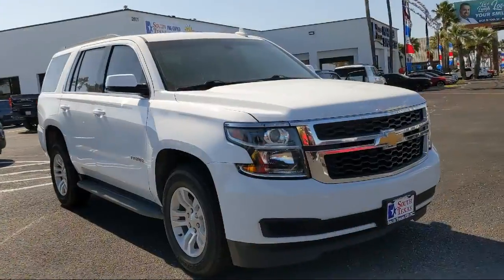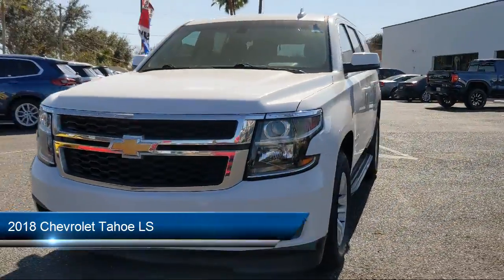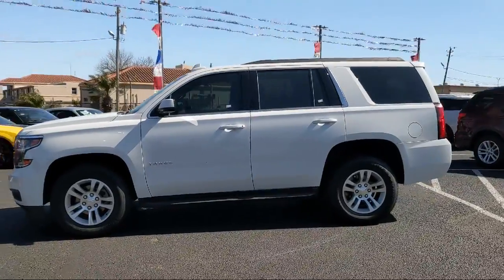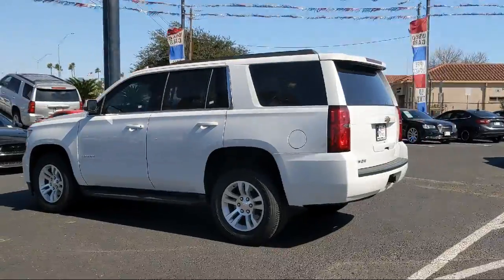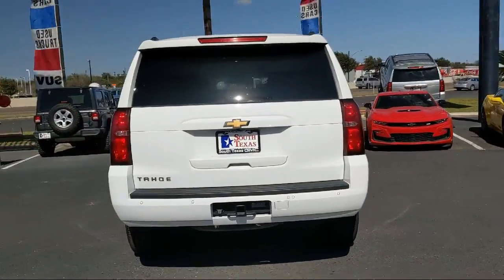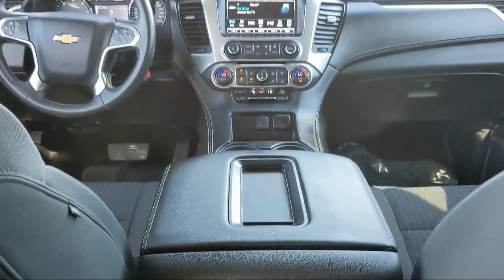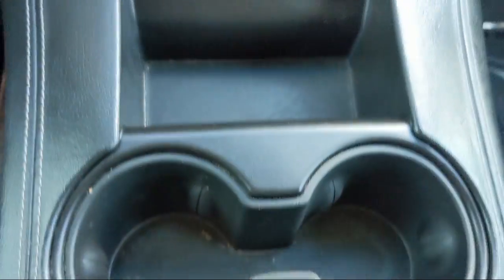2018 Chevrolet Tahoe LS McAllen Harlingen Brownsville San Juan Edinburg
2018 Chevrolet Tahoe LS Stock Number: PSA491B Vin:1GNSCAKC3JR178468.